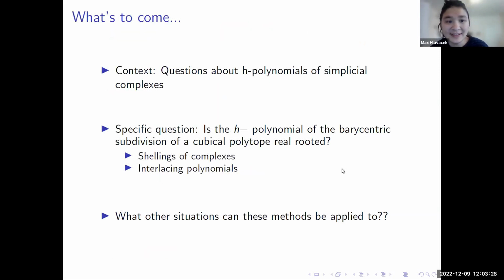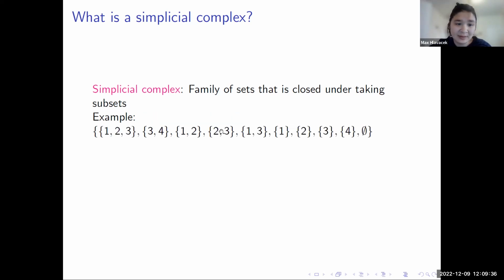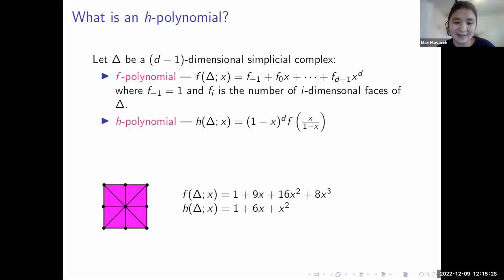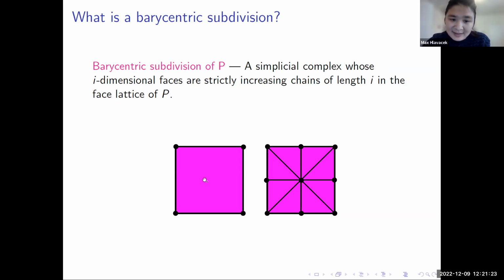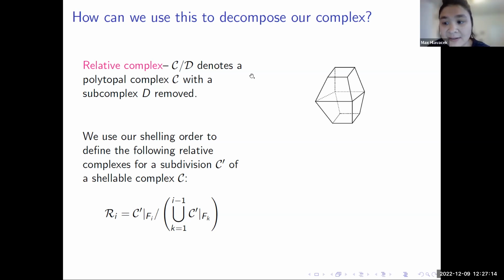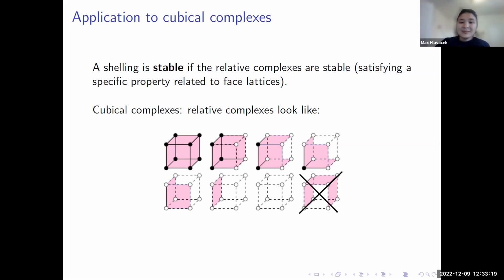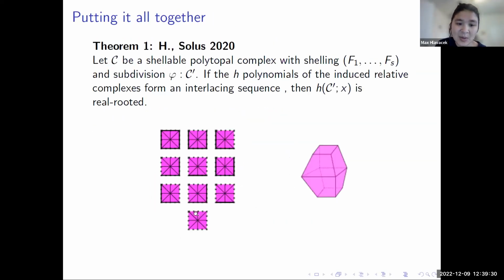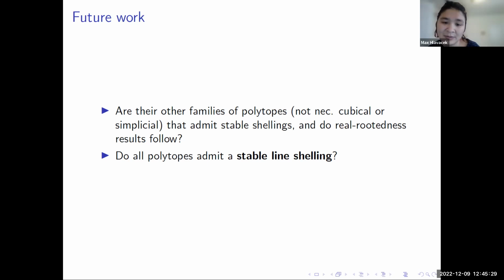Dec 9, 2022: Magda (Max) Hlavacek (Subdivisions of Shellable Complexes)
Title: Subdivisions of Shellable Complexes

Abstract: In geometric, algebraic, and topological combinatorics, we often study the unimodality of combinatorial generating polynomials, which in turn follows when the polynomial has real roots. Motivated by a conjecture of Brenti and Welker on the real-rootedness of the h-polynomial of the barycentric subdivision of the boundary complex of a convex polytope, we introduce a framework for proving real-rootedness of h-polynomials for subdivisions of polytopal complexes that uses a shellibility construction and the theory of polynomials with interlacing roots. We show that any shellable cubical complex admitting a stable shelling has barycentric and edgewise (when well-defined) subdivisions with real-rooted h-polynomials. Such shellings are shown to exist for well-studied families of cubical polytopes, giving a positive answer to the conjecture of Brenti and Welker in these cases.